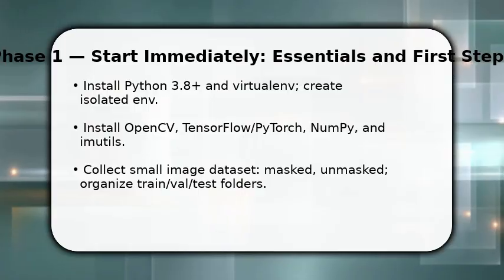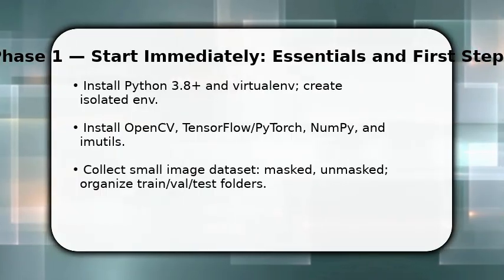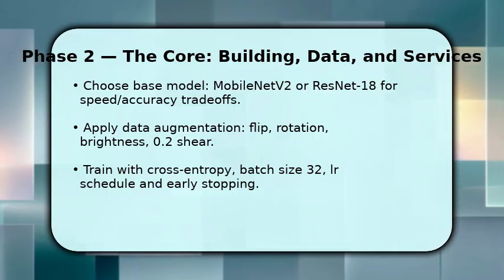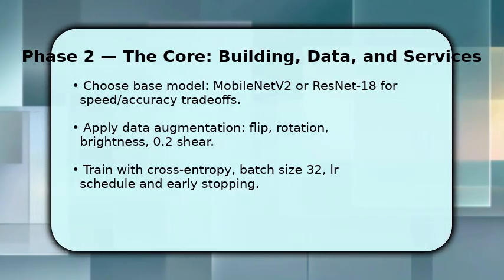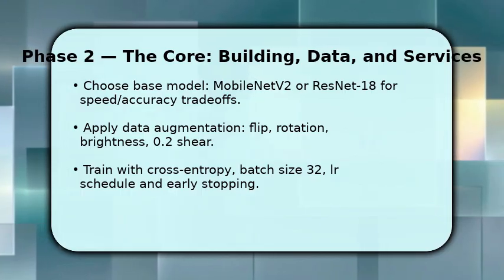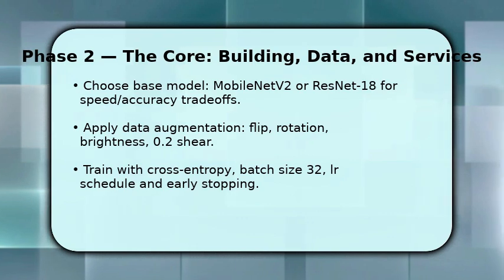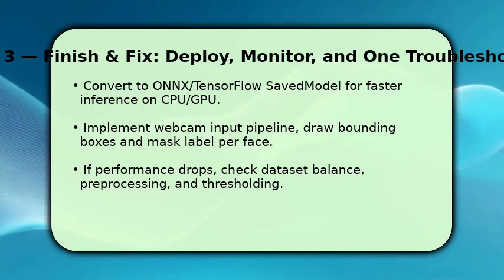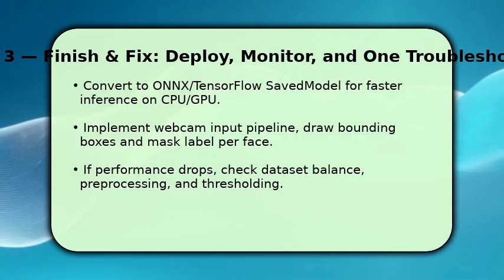How to Make Face Mask Detection in Python - Full Guide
How to Make Face Mask Detection in Python - Full Guide | 🔒 Surfshark VPN Deal — Stay private and secure. $1.99/mo + 3 Months Free ▸

Dive into the world of computer vision as we unravel a comprehensive guide on creating face mask detection using Python. This tutorial covers essential libraries, code snippets for implementation, and practical tips to refine your model' extricate insights from real-world applications.

Face Mask Detection, Python Computer Vision, Machine Learning Model Tuning, OpenCV Library Usage, Real-Time Face Recognition with Python